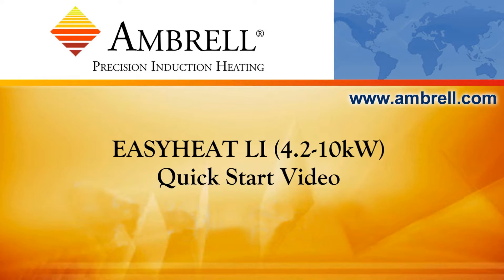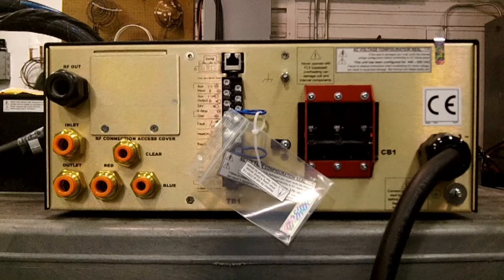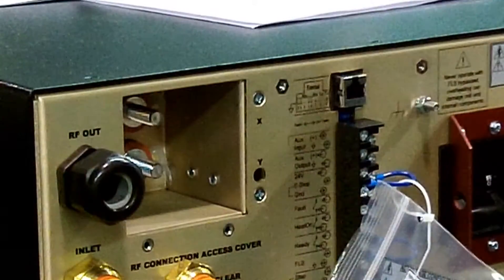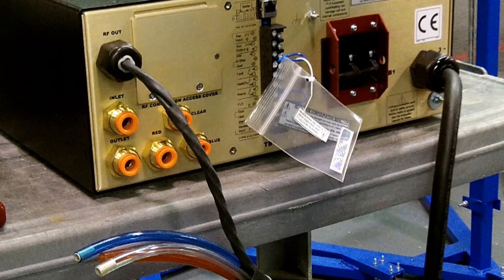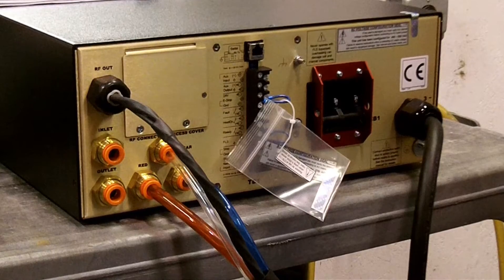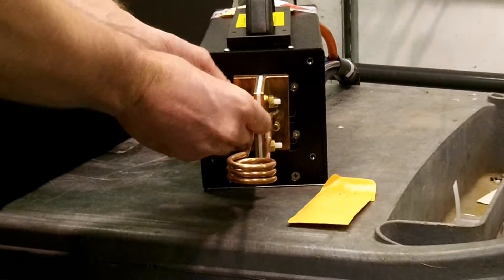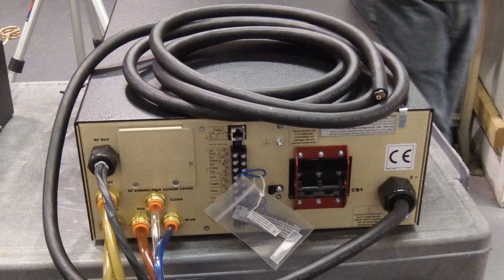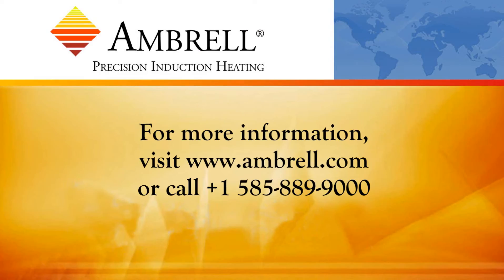EASYHEAT LI (4.2-10kW) Quick Start Video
In this application video, learn how to get started with your new EASYHEAT LI induction heating system. or call .